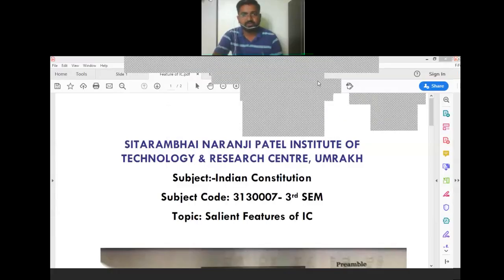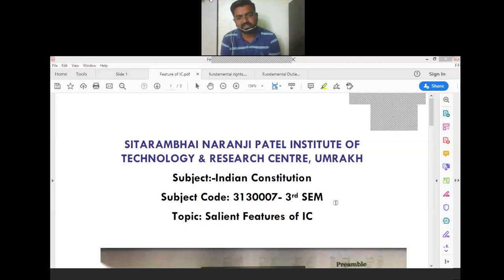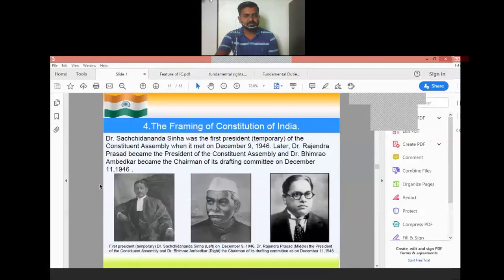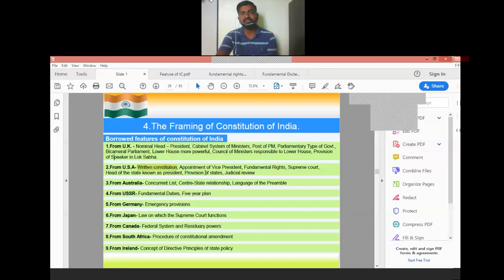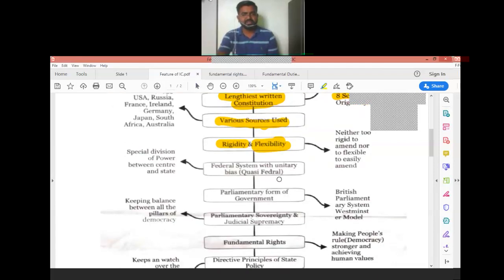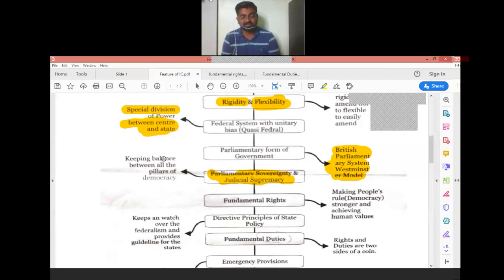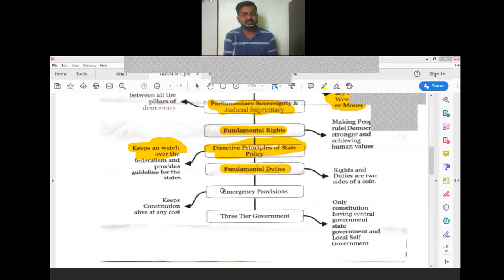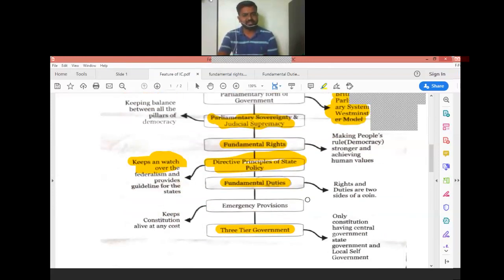Salient Feature of IC